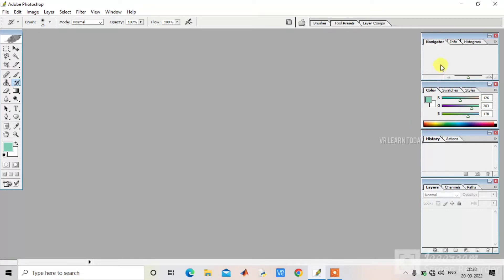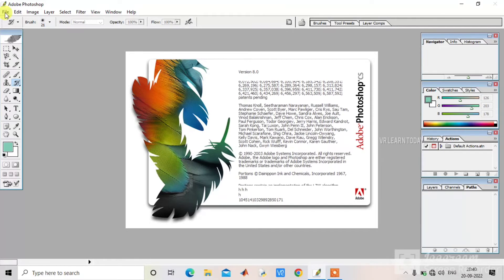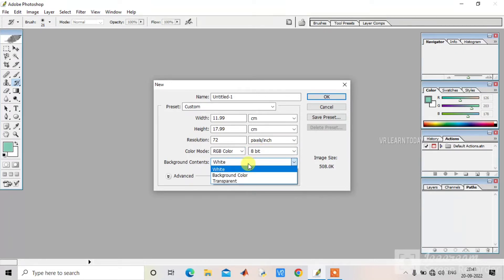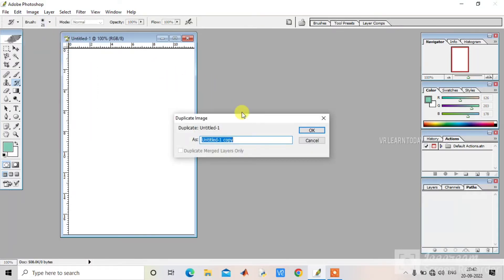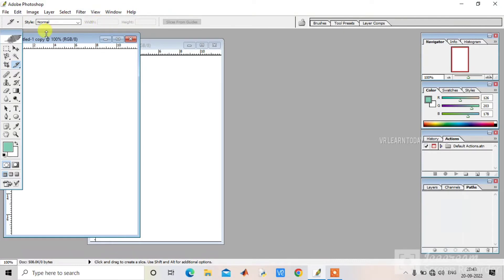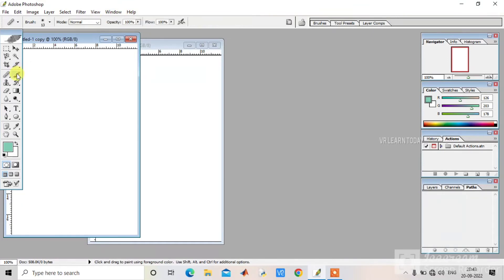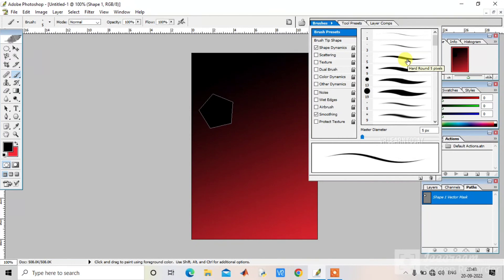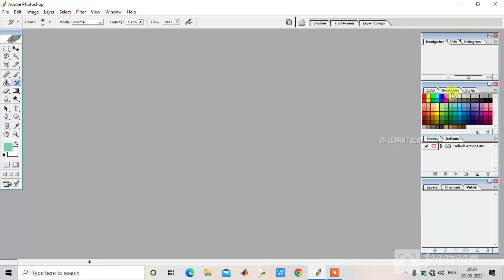Adobe Photoshop Environment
Create Beautiful Images, Graphics, Paintings, And 3D Artwork On Your Desktop And iPad. If You Can Dream It, You Can Make It With Photoshop. Join Today! Memberships for everyone. Sync, store and share.
Lecture by :   V. Rajathi,
                       Assistant Professor of Computer Science

Other Useful Playlist Video from VR Learn Today